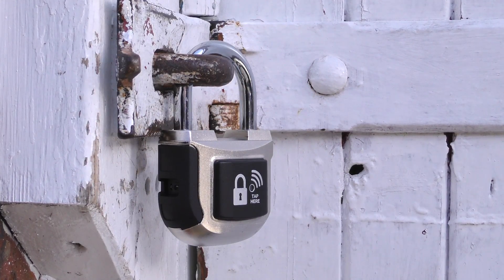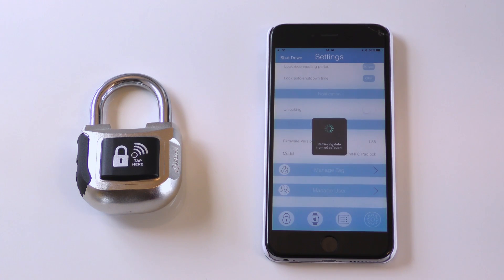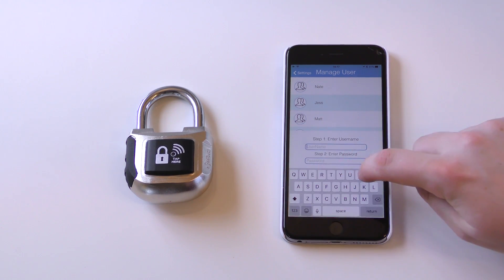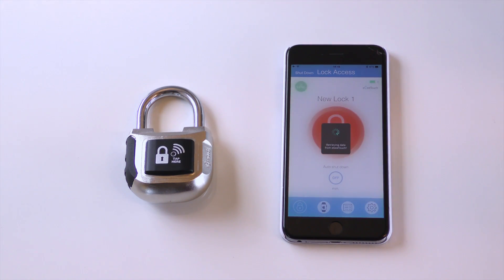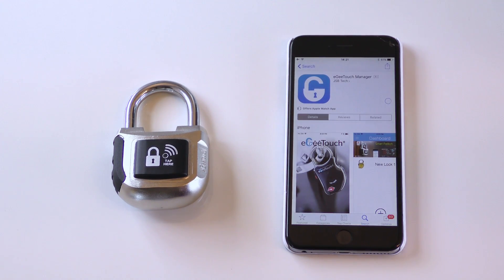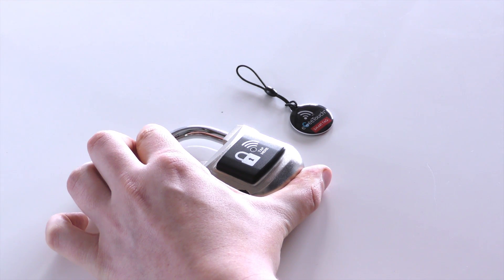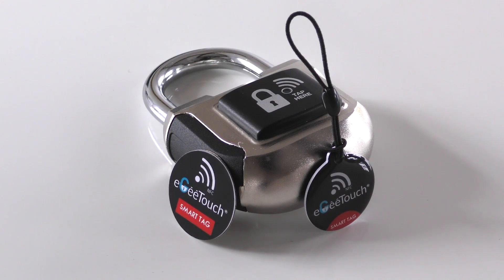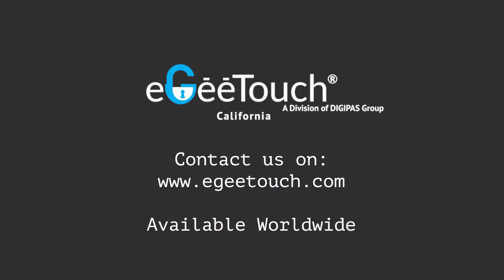eGeeTouch - 2nd Gen eGeeTouch Smart Padlock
Pioneering the world with hassle-free, SECURED ONE-TOUCH unlocking of smart lock, patented in 2010 and a significant UPGRADE to earlier generation. This intelligent lock is embedded with state-of-art DUAL-ACCESS NFC & Bluetooth technologies that delivers unprecedented high SECURITY, CONVENIENCE with proximity access using smart devices, historical access traceability unmatched by any ordinary keyed/combination padlocks. Granted with numerous PATENTS in U.S., Japan & Germany and also Innovation AWARDS.

1. GREATLY IMPROVED from its 1st Generation. Unlocking & tracking with your APPLE (iOS 8.0 & above), ANDROID (4.4 & above) phones, Apple WATCH & Samsung Gear S2/3. A coin-sized WATERPROOF NFC Fob included for unlocking when prefer NOT to use phone

2. SMART & KEYLESS, INDOOR USED. No key, No combination code to remember & No tiny 3-digit-wheels to dials.

3. PATENTED MULTIPLE ACCESS METHODS provide EXTRA convenience to user's preferred unlocking choices; with smartphone, smartwatch, NFC fob/tag. Multiple Fobs can be used to unlock one lock and easily set them using the App.

4. AUDIT TRAILS trace historical unlocking record on WHO, WHEN & WHERE access made. Useful for MULTIPLE users on shared gates, doors, lockers, storage rooms

5. THE NATIONAL LOCKSMITH 2016 reviewed as VERY SAFE, with millions of user changeable IDs, encrypted & high security NFC Technologies. Batteries survive over 2,000 lock/unlock cycles translates into several years of regular use. Charging: NONE.